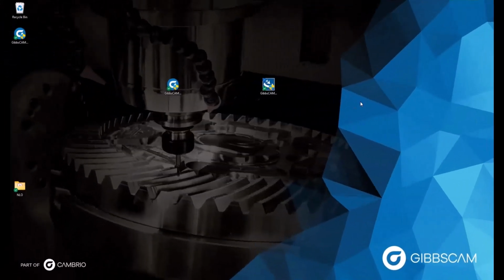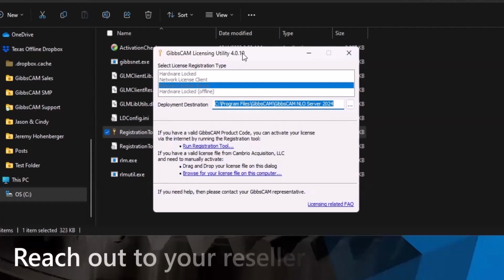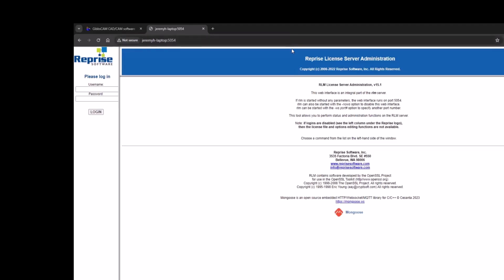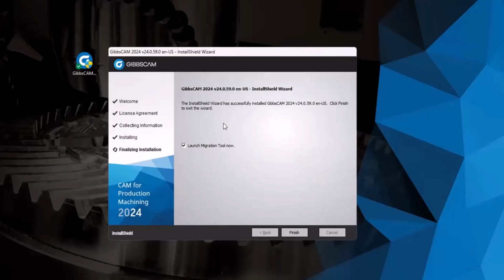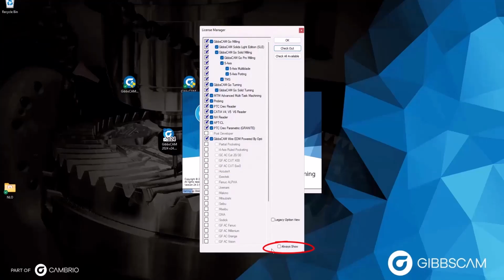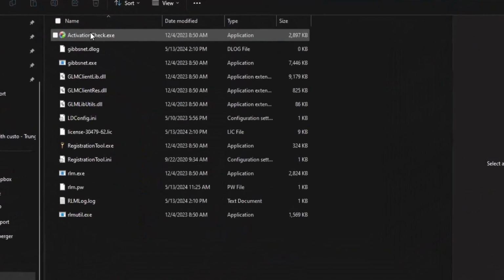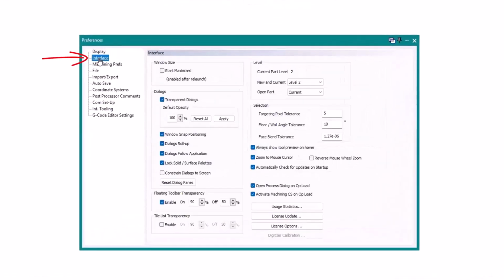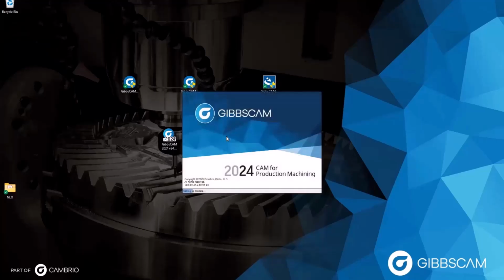The Ultimate Guide to GibbsCAM Licensing (NLO/Network License)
This GibbsCAM Tech Tip answers all your questions about GibbsCAM licensing. Check the timestamps to quickly navigate to the relevant section.

0:33 Downloading, installing, and registering an NLO Server
8:07 Client PC installation & registration
16:08 Updating a GibbsCAM license after upgrading
19:19 Updating to the latest version of GibbsCAM